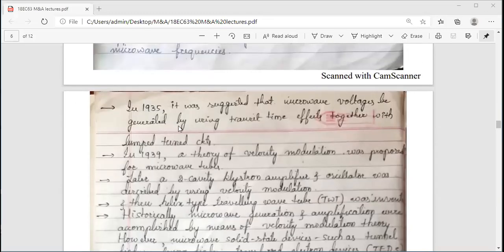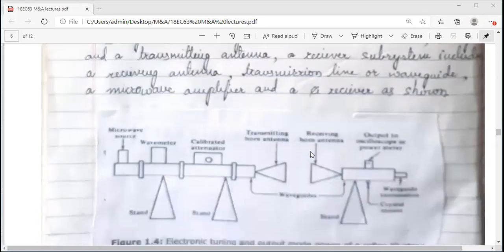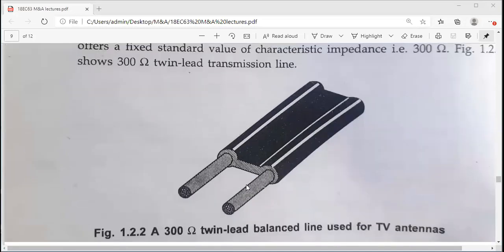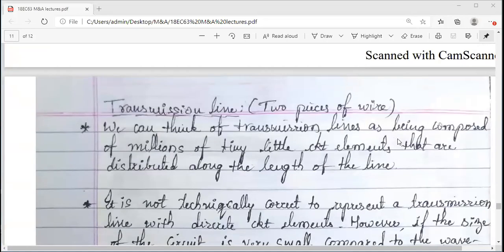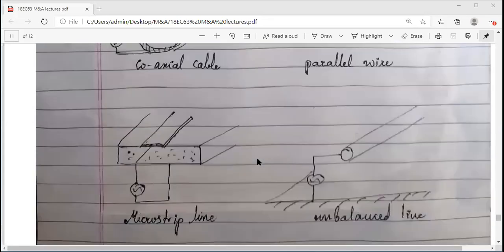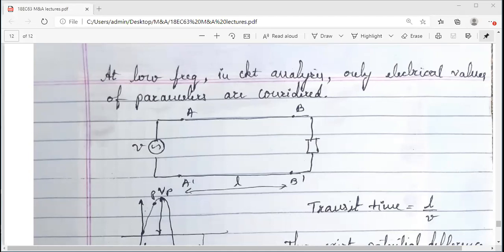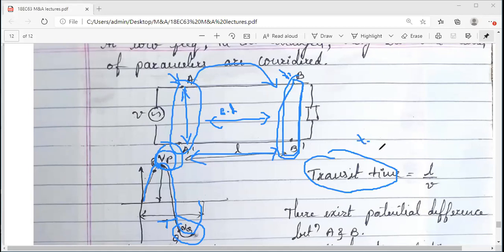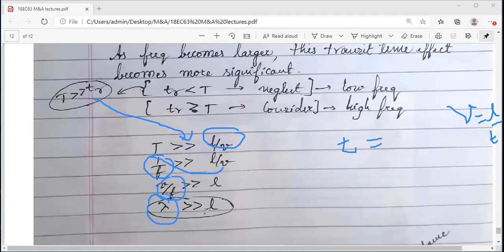18EC63 M&A Lecture 3: Microwave systems, Transmission line, Significance